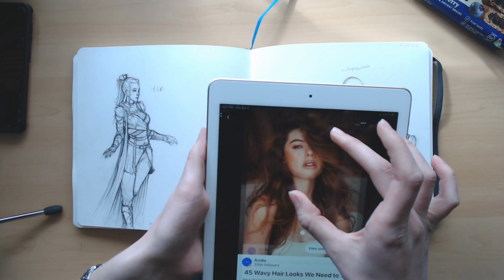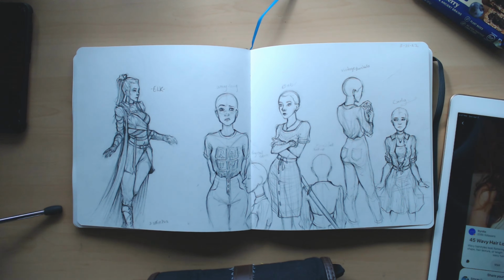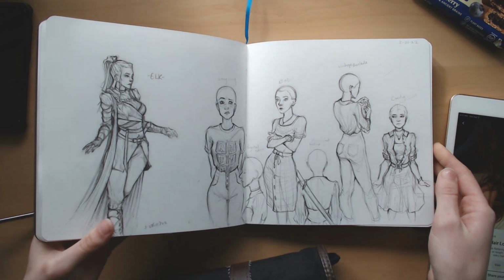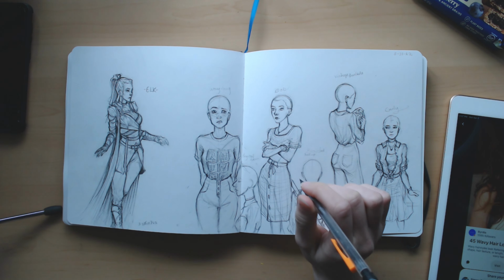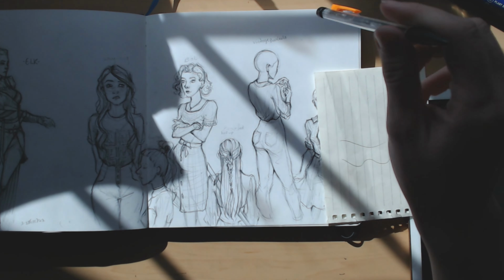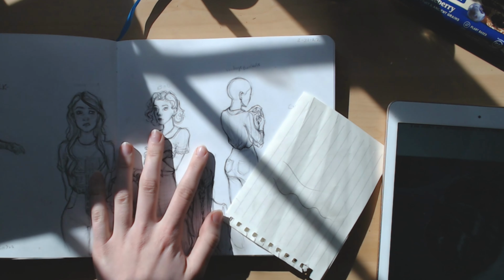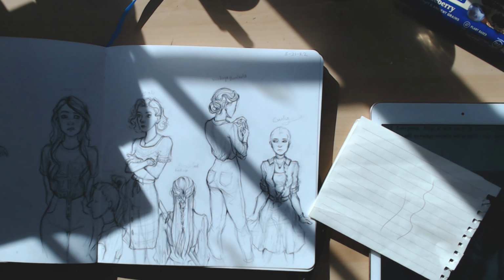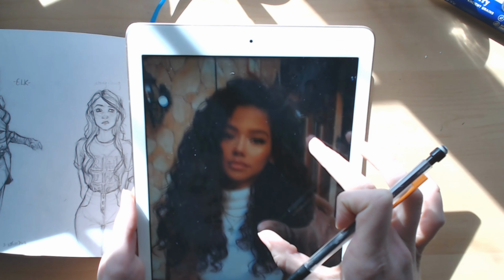How I Draw Hair! Tips for Beginners.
Hi, guys! Someone suggested I do a video about how I draw hair, so here it is! The things I show you guys in this video are very beginner-friendly, and some of them may sound ridiculously obvious, but they are all still important things to keep in mind when drawing hair. I hope this video is (or was) helpful, or at least entertaining! Until next time! See ya!